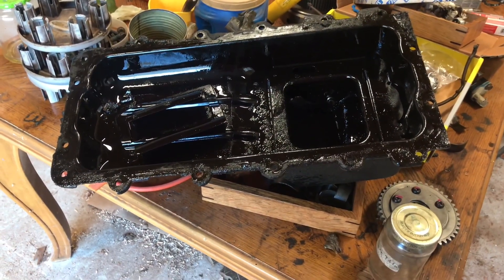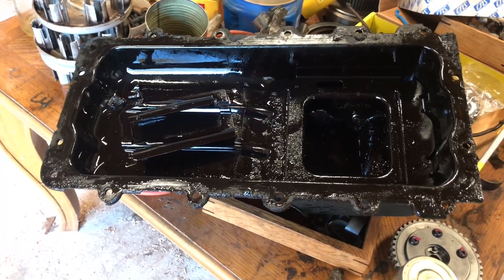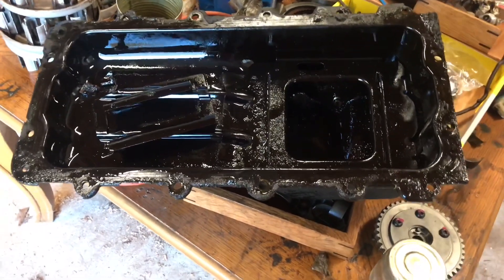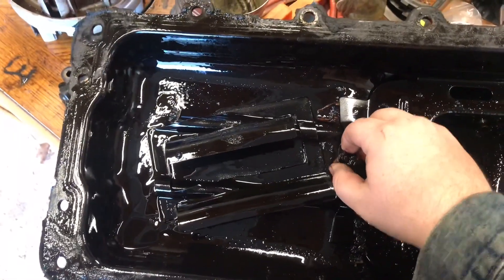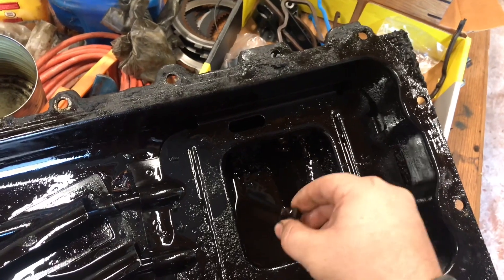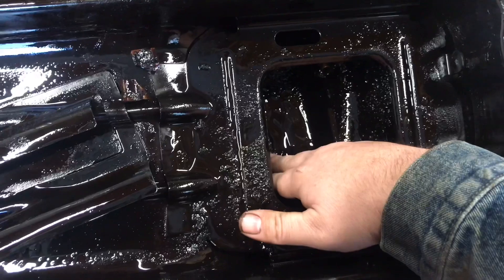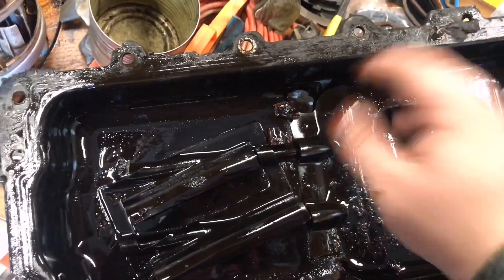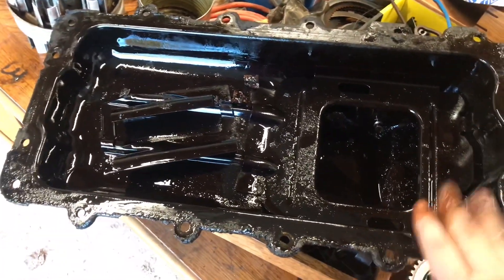4.6 oil pressure light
In this video I show a possible cause for a fluctuating oil pressure light in a ford 4.6 modular v8. And how it can be a real problem.